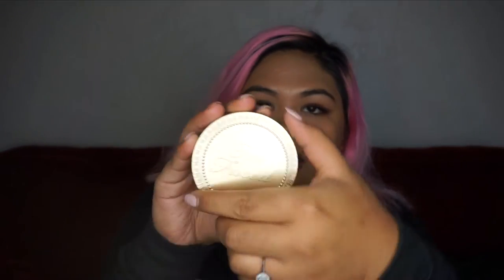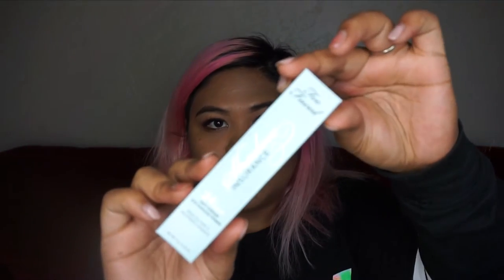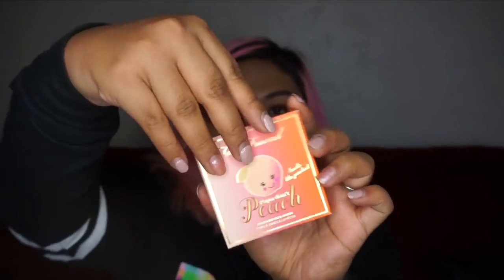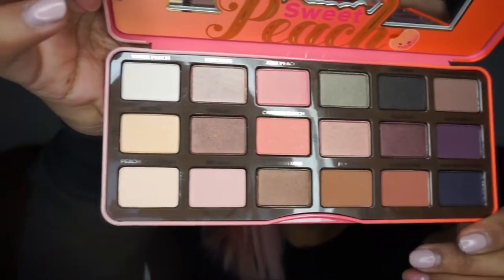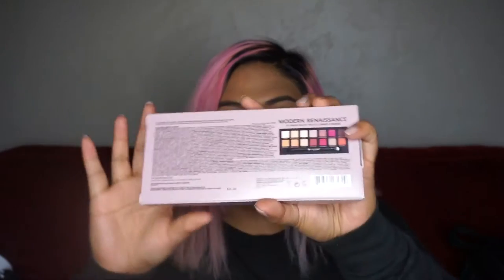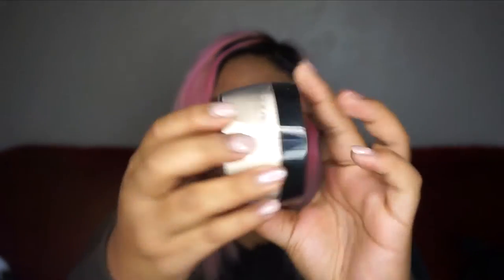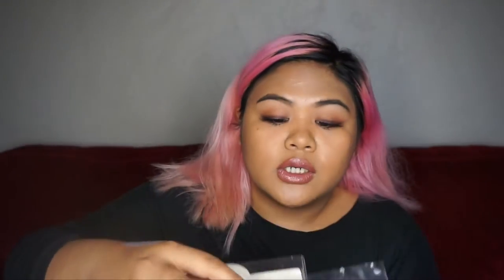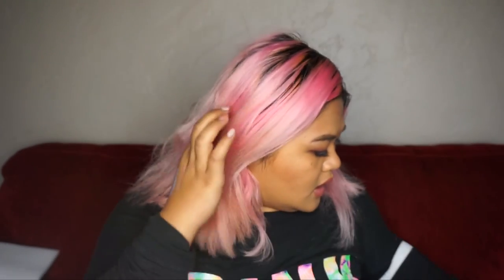Los Angeles Haul Pt. 1 | jaynicxoxo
I hope you enjoyed part 1 of my massive LA haul (^.-)

E Q U I P M E N T:
Sony a5100
Neewer Dimmable Ring Light